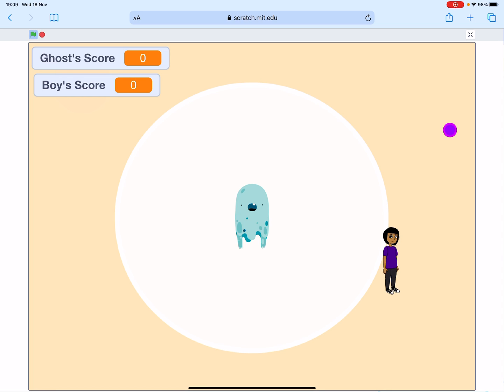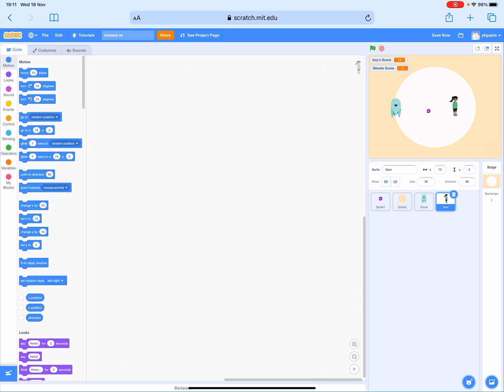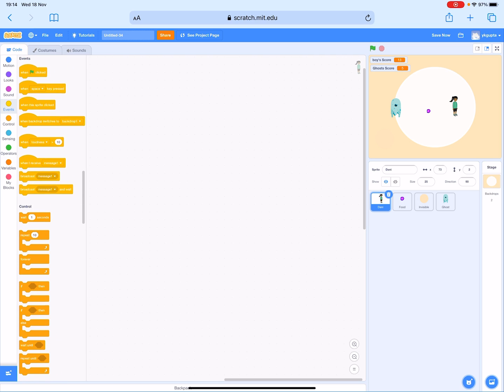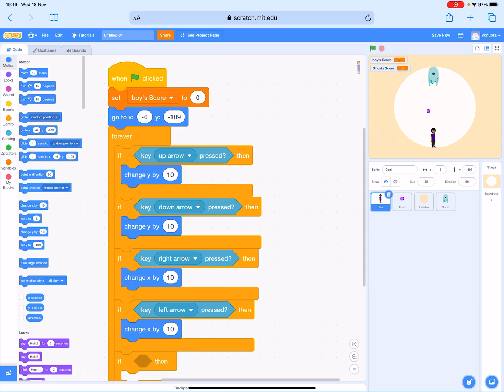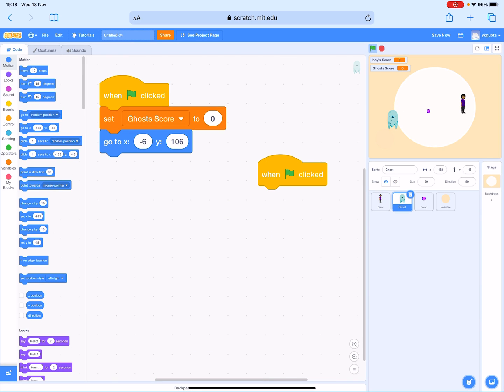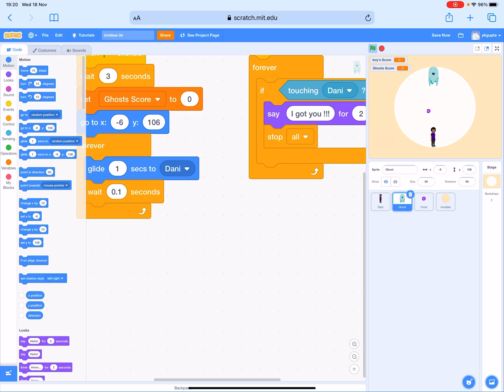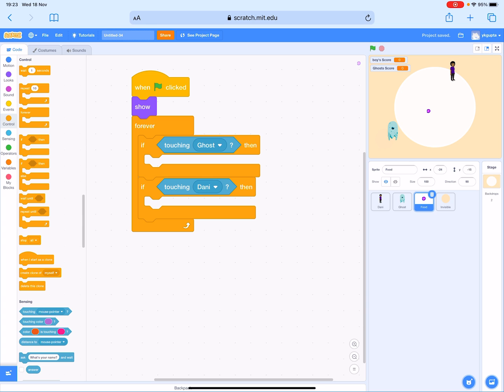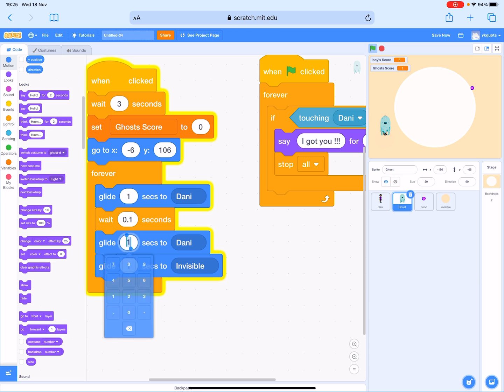Scratch Tutorial 3: The Ghost Game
This is a game created by Yavis Tech on the Boy and the ghost using scratch gaming tool